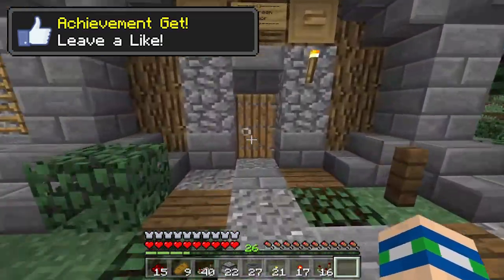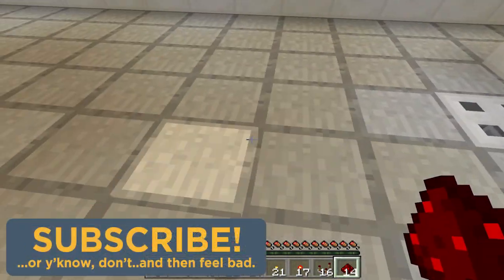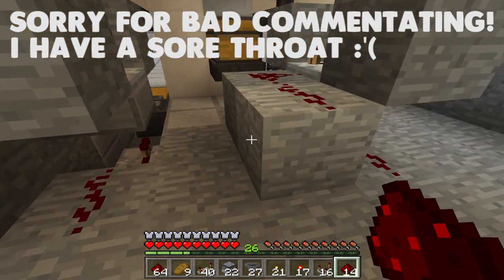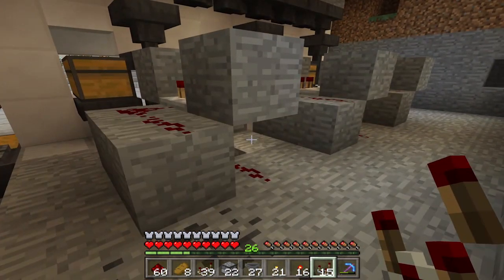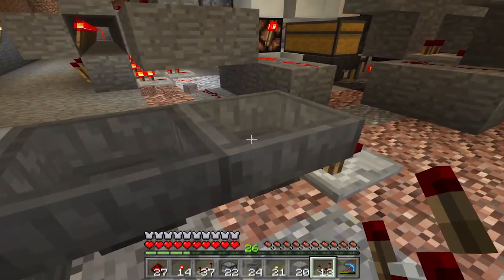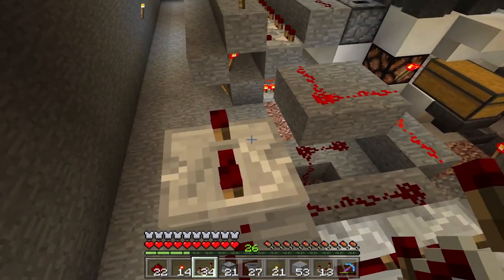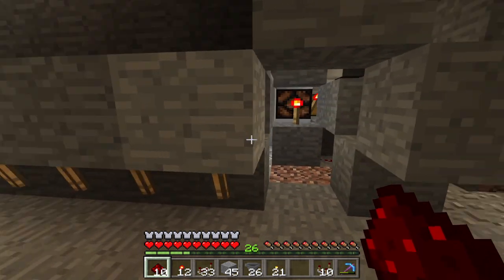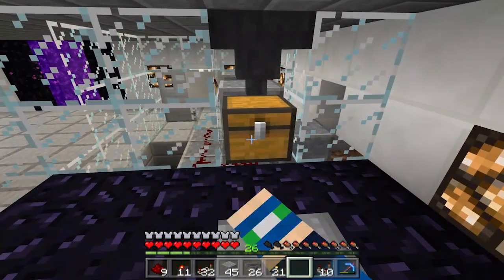4x AUTO POTION BREWER!! KingdomSMP Ep.10 | Minecraft PE Realms Survival Let's Play (Pocket Edition)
Welcome to THE LAB! Today we're going to add a lit Automatic Potion Brewer with some serious redstone magic!

For more Minecraft Pocket Edition Goodness:
► SEEDS: goo.gl/x2eHtu
► SERVERS: goo.gl/NFLH6V
► UDATES: goo.gl/y2y3wx
► MODS & ADDONS: goo.gl/xuO32m
► KingdomSMP: goo.gl/1P5nGG
♫ |̲̅̅●̲̅̅|̲̅̅=̲̅̅|̲̅̅●̲̅̅| ♫ Music ♫ |̲̅̅●̲̅̅|̲̅̅=̲̅̅|̲̅̅●̲̅̅| ♫
► If any Sound Effects: goo.gl/cgKdGh
► If any Music: goo.gl/VY9lU4
► Crimson Sky - Huma Huma (goo.gl/a5r2eP)
► Mikkel Christiansen (feat. Morgan Sulele) - Limited Edition 2016 (goo.gl/biPT7z)
► Vexento - Arcade
► Vexento - Trippy Love
► Vexento - Seeds of Love